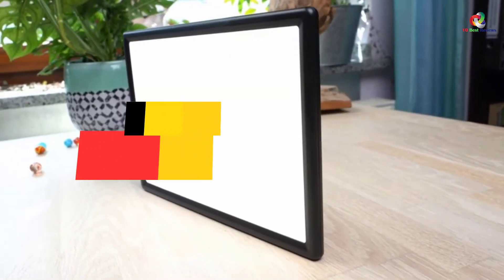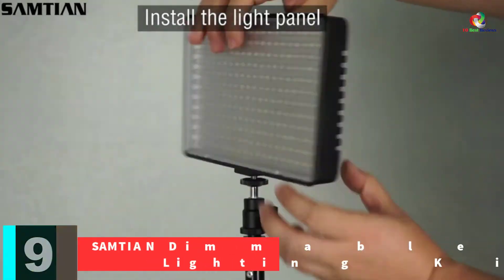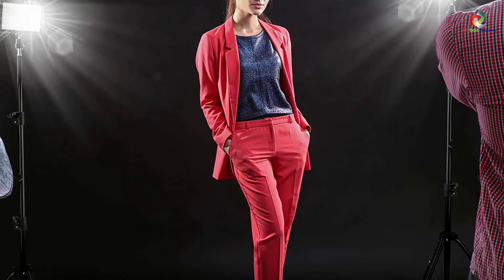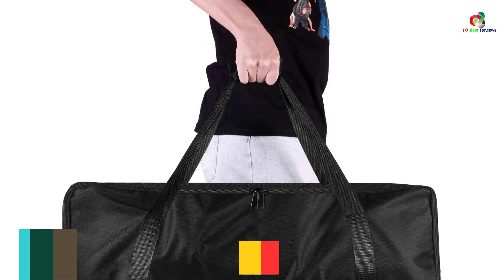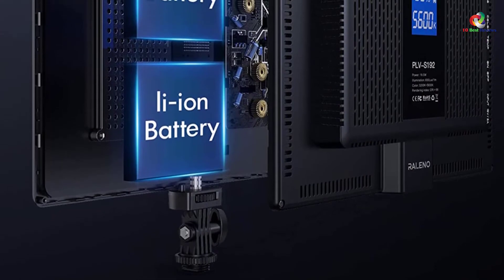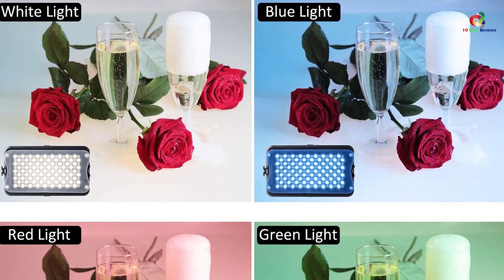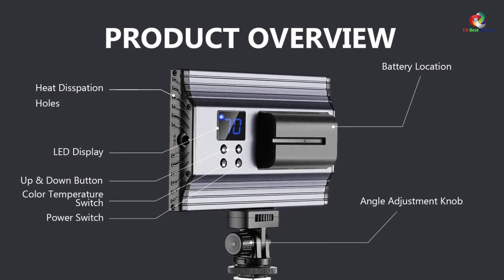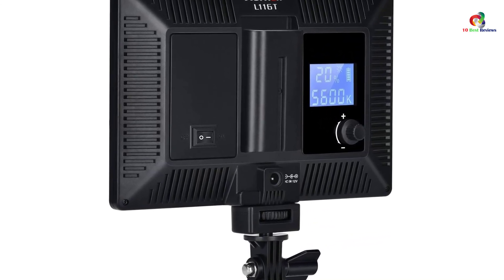✅Top 10 Best LED Video Lights in 2023 Reviews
► Links to the Best  LED Video Lights you saw in this video

✅10. GVM RGB Video Light with APP Control
✅9. SAMTIAN Dimmable LED Video Lighting Kit
✅8. Obeamiu 5600K 3 Packs 70 LED Video Light
✅7. Dazzne D50 LED Video Lighting Kit
✅6. Neewer LED Video Light Kit
✅5. RALENO LED Video Soft Light Panel with LCD Display
✅4. VILTROX VL-162T CRI95+ LED Video Light
✅3. VILTROX L116T Key Light LED Video Light Kit
✅2. ESDDI LED Camera Video Light
✅1.Neewer 2 Packs Dimmable 5600K USB LED Video Light

To save you both time and money, we’ve narrowed down to some of the best LED Video Lights.
Check out an in-depth review of the best LED Video Lights in 2022 .

In this video, we make a new research on the top best  LED Video Lights.
This is the best LED Video Lights review.
Best time for buying your new LED Video Lights.